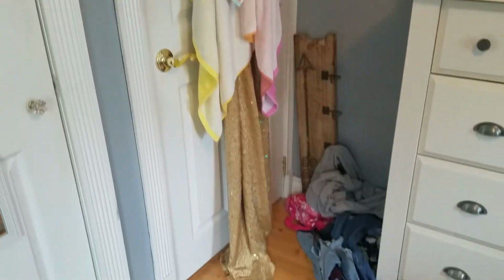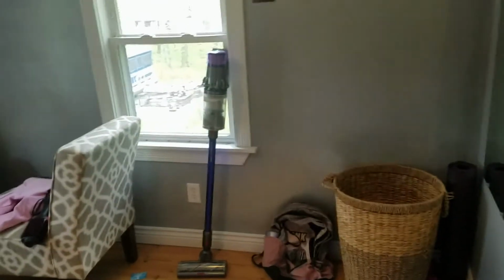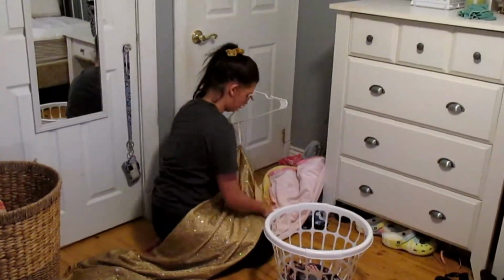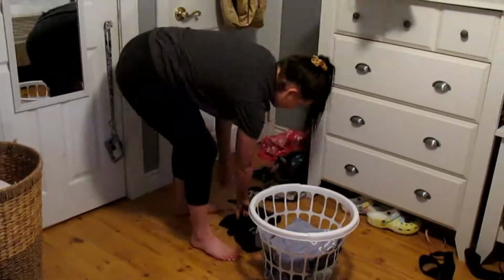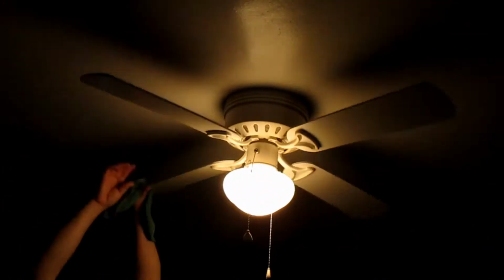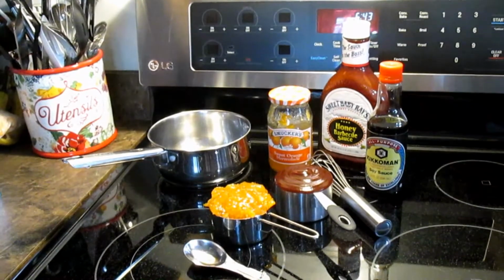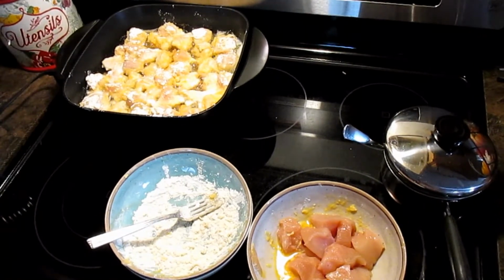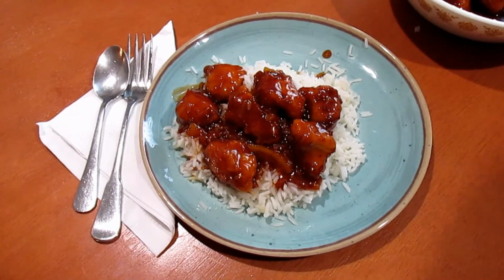Teen Extreme Room Clean and Dinner Recipe!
In this video my teen daughter is cleaning her bedroom. I am filming and helping her tackle this job. I hope this video gives you the motivation you need this week to tackle a room in your home until it is clean and organized. I also am sharing a dinner recipe at the end of this video. The name of the recipe is called Orange Take Out Chicken. This recipe has a sauce that is only three ingredients! This dinner recipe is quick and easy to prepare for a busy weeknight! Thank you for coming to my channel. Hauls, recipes, vlogs, day in the life videos, my weight loss journey, and so much more! You don't want to miss out!